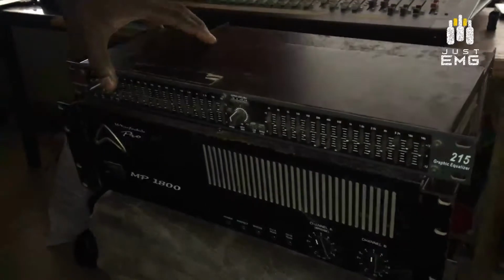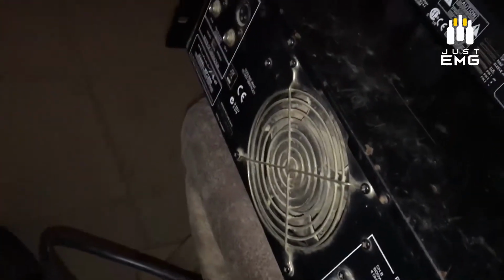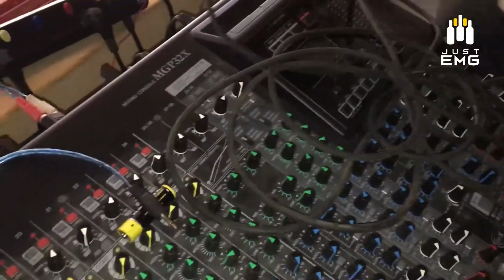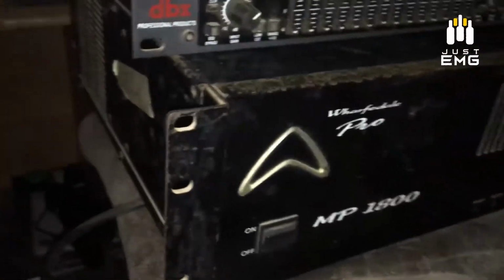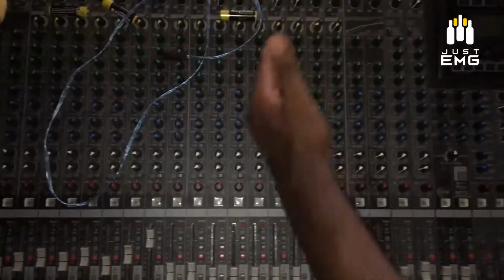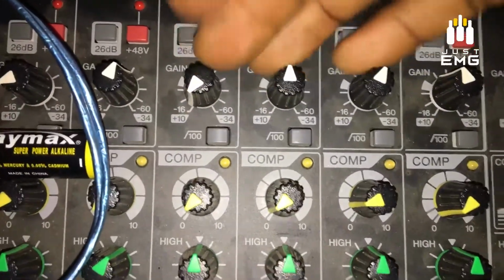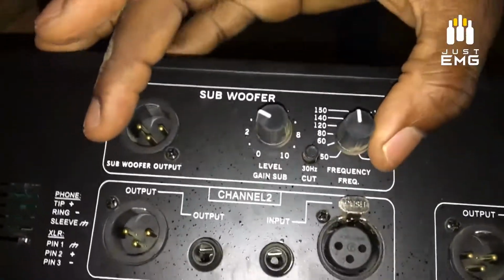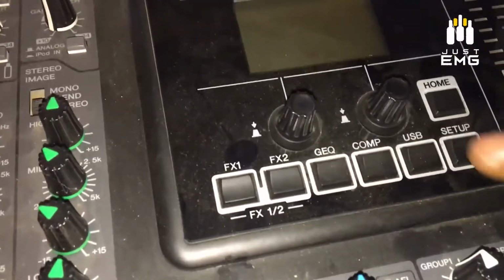How to operate the Mixer, Equalizer and Amplifier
- The proper connection of cables
- The Proper Input for Recording
- How to use the equalizer, mixer and amplifier
- Recording with the mixer
- Adding Effects using the mixer